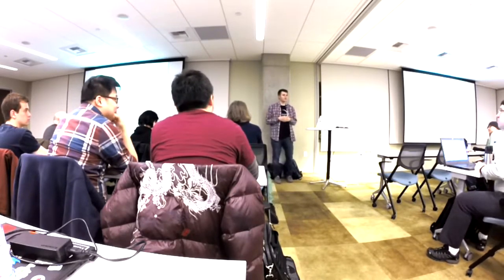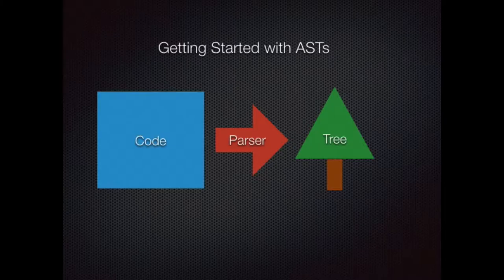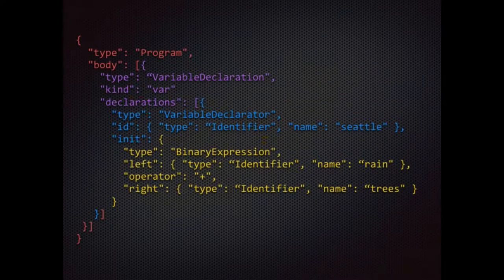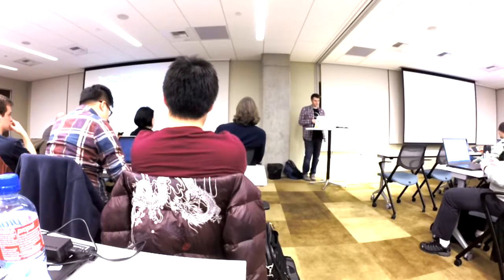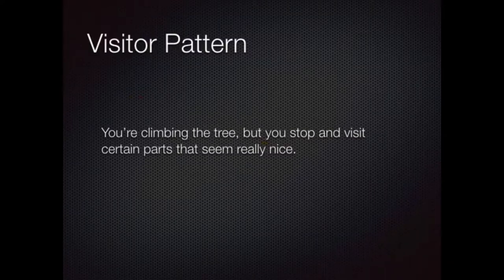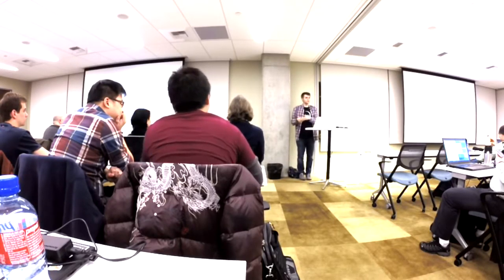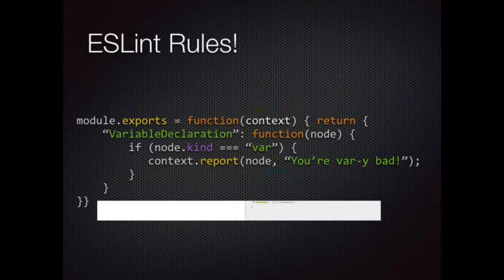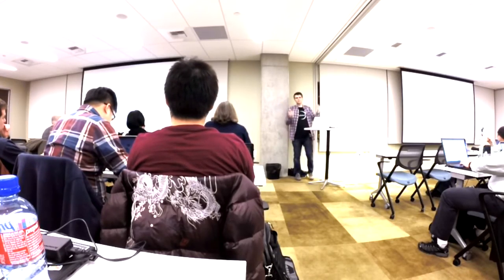SeattleJS - AST (2016011402)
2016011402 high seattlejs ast